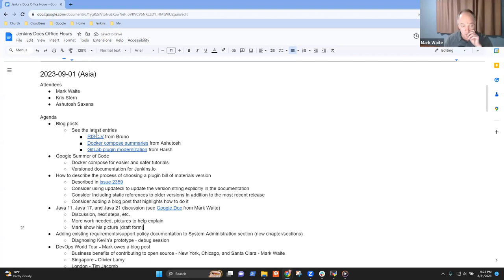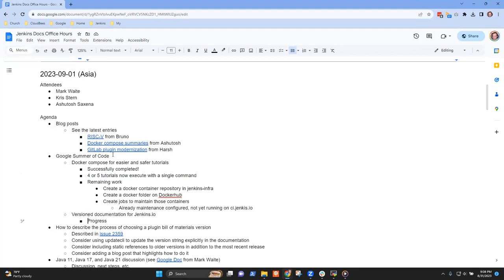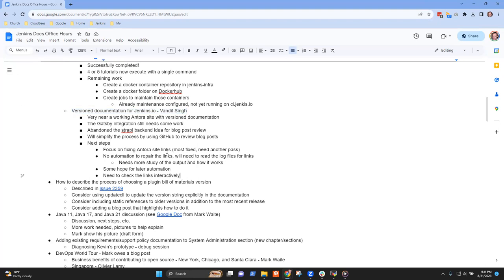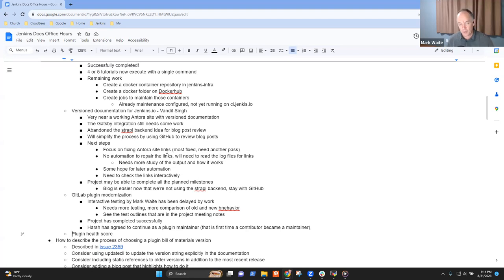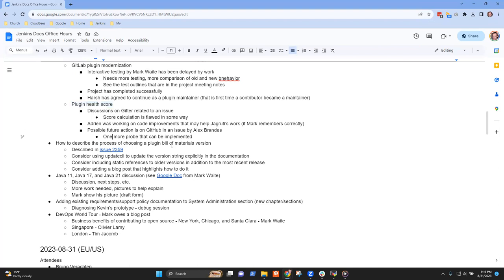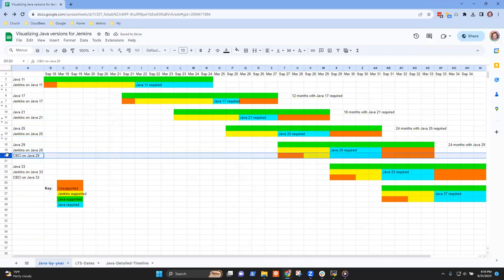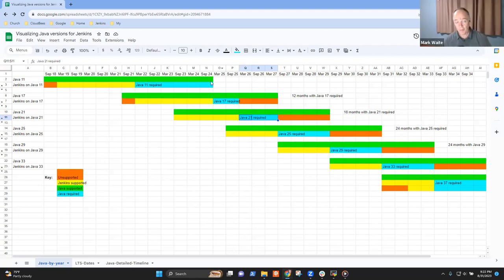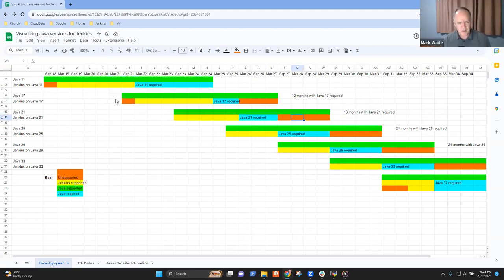2023 09 01 Docs Office Hours